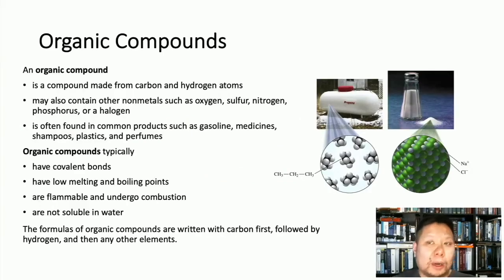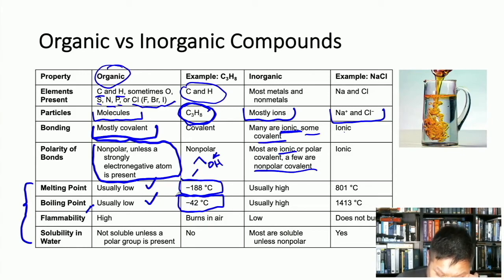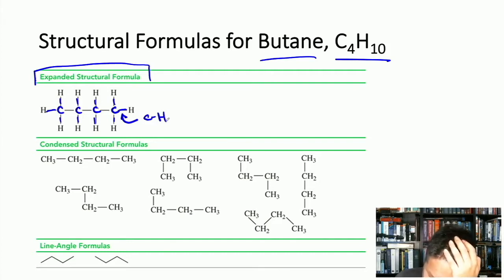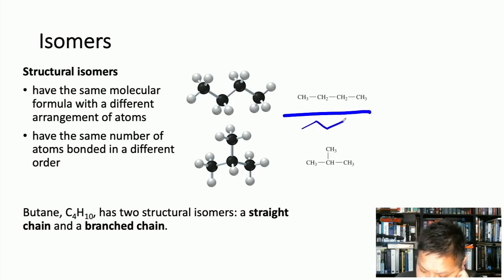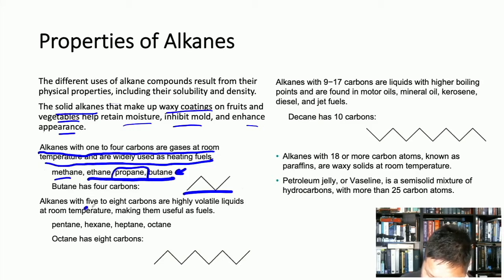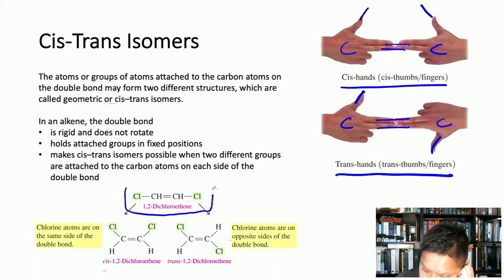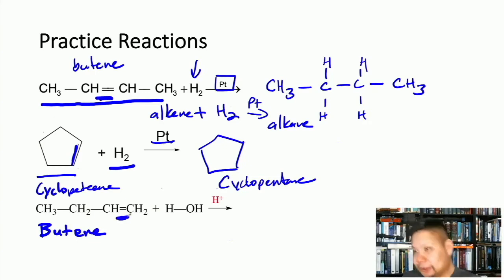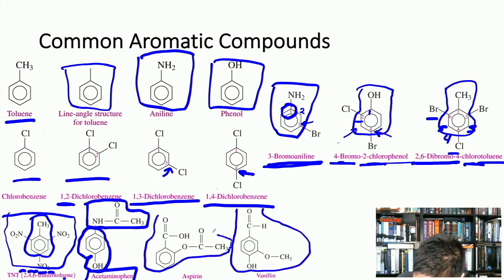CHEM 1406 Lecture 6 Video